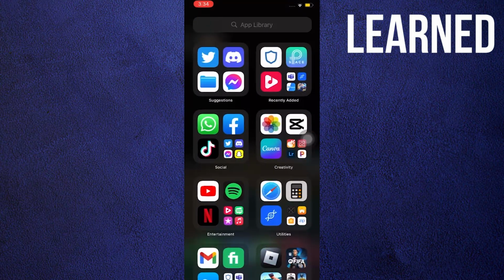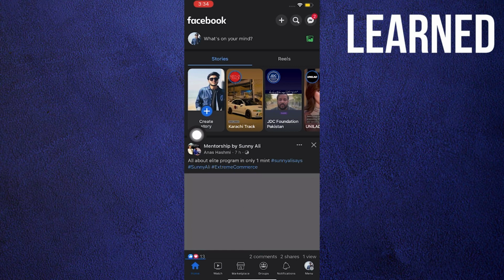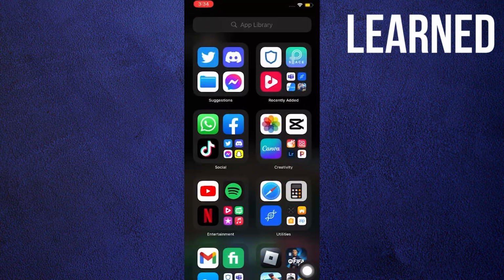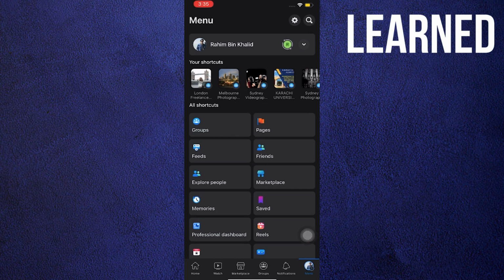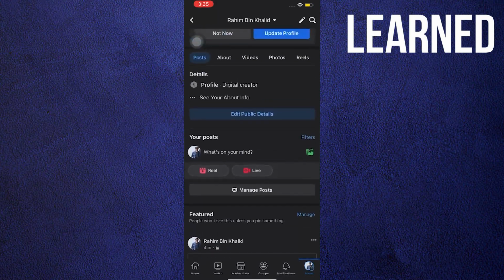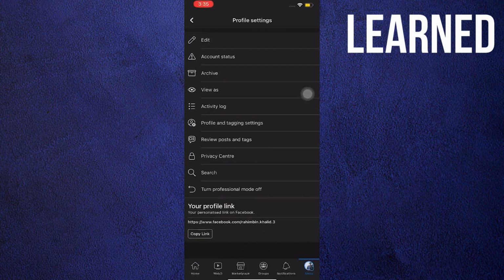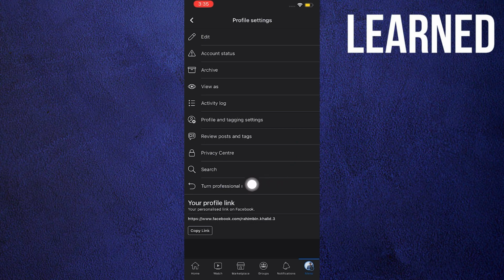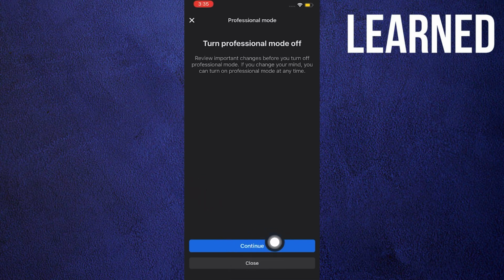How To Convert Facebook Profile To Page (Quick)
How To Convert Facebook Profile To Page

If you want to know How To Convert Facebook Profile To Page then just watch this step-by-step easy tutorial till the end to get the most out of it.